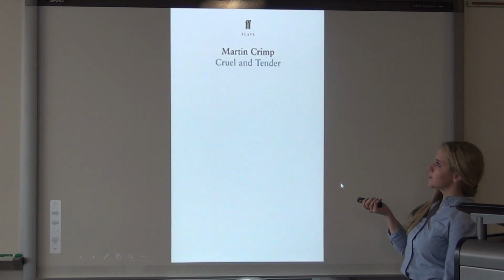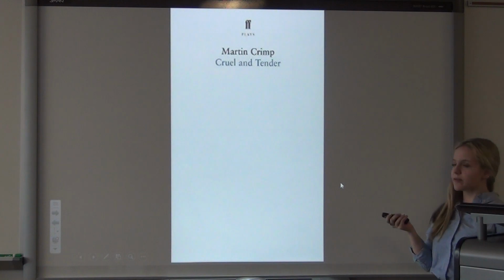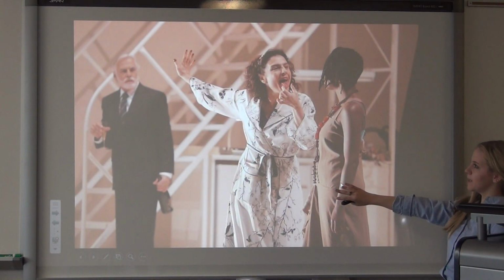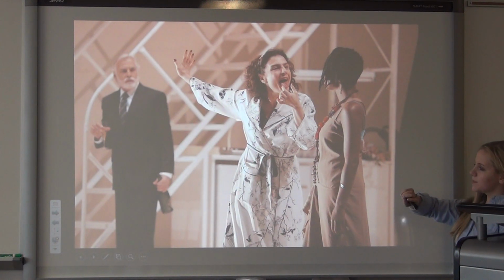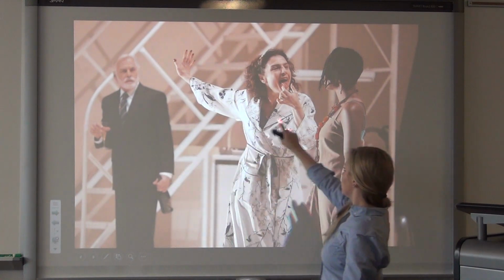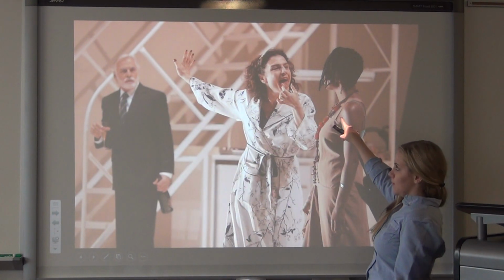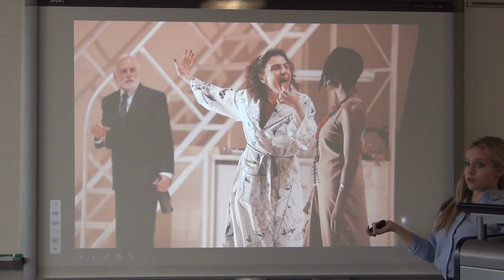Kendyl Mull on Martin Crimp's Cruel and Tender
AP / DE English IV Project modeled after TED Talks with Kendyl "Hobbit" Mull on Martin Crimp's Cruel and Tender